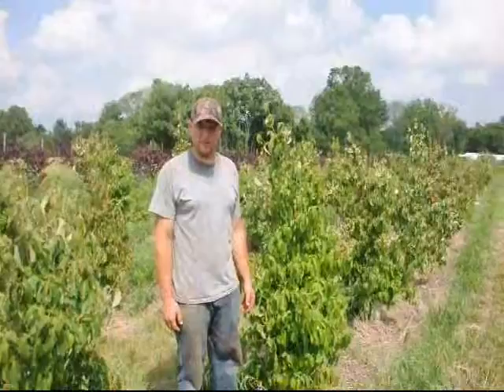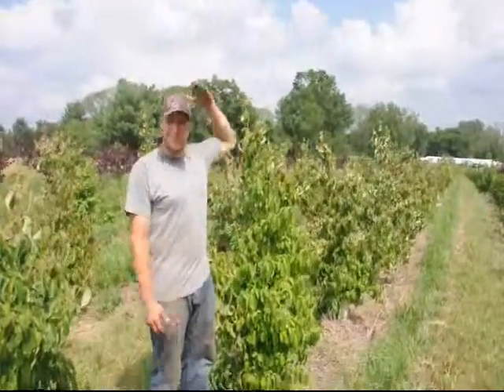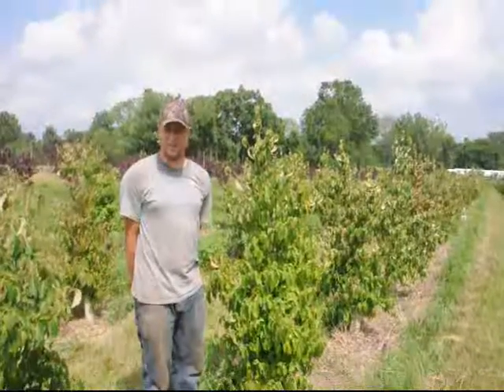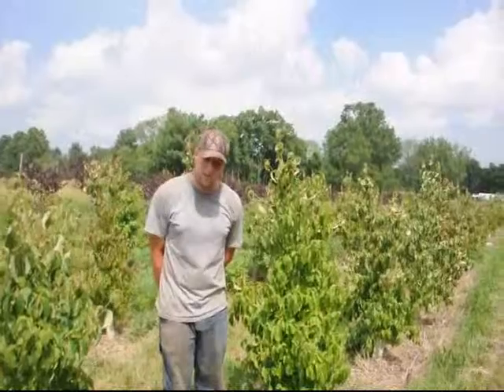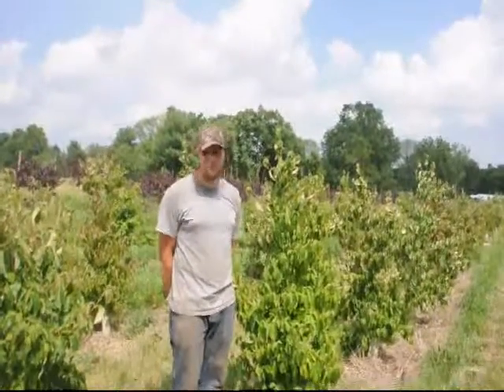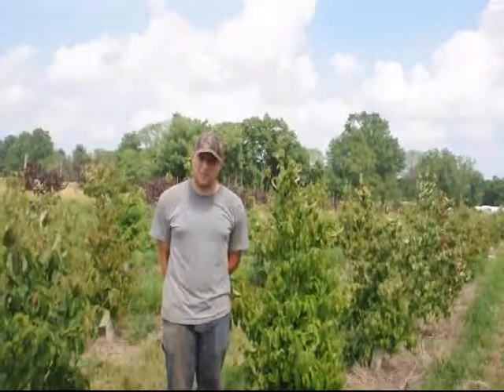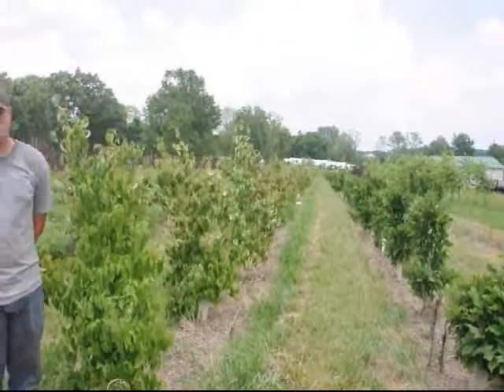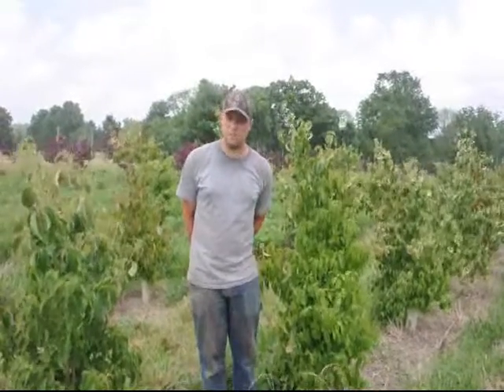Kousa Flowering Dogwoods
USDA. ARS. National Genetic Resources Program.
 Taxonomy; Legal Aspects

Ailanthus altissima Article Citation Search - AGRICOLA Database
USDA. National Agricultural Library.
 Research; Special Note: NAL Catalog Search (resources)

Ailanthus altissima - Invasive Plants of Asian Origin Established in the United States and Their Natural Enemies (2004; PDF | 688 KB)
 Taxonomy; Identification/Description; Photographs; Impacts; Habitat; Controls

Ailanthus altissima - Silvics of North America, Agriculture Handbook 654, Volume 2: Hardwoods
Life Cycle; Habitat; Distribution; Controls; Special Note: References

Tree-of-Heaven - Weed of the Week (Mar 19, 2006; PDF | 199 KB)
USDA. FS. Northeastern Area. Forest Health Protection.
 Identification/Description; Photographs; Introduction History; Impacts; Habitat; Distribution; Controls

Ailanthus altissima - Fire Effects Information System (FEIS)
USDA. FS. Rocky Mountain Research Station. Fire Sciences Laboratory.
 Taxonomy; Identification/Description; Photograph; Introduction History; Impacts; Life Cycle; Habitat; Distribution; Controls; Special Note: References

Tree-of-Heaven - A Field Guide for the Identification of Invasive Plants in Southern Forests
USDA. Forest Service. Southern Research Station.; Bugwood Wiki.
Identification/Description; Photographs; Distribution; Controls

PLANTS Database - Tree of Heaven
USDA. NRCS. National Plant Data Center.
Taxonomy; Identification/Description; Photographs; Illustrations; Distribution; Legal Aspects We grow and sell treesand shrubs.
 Taxonomy; Legal Aspects

 Taxonomy; Identification/Description; Photographs; Illustrations; Distribution; Legal Aspects